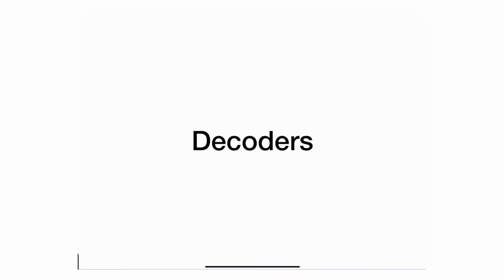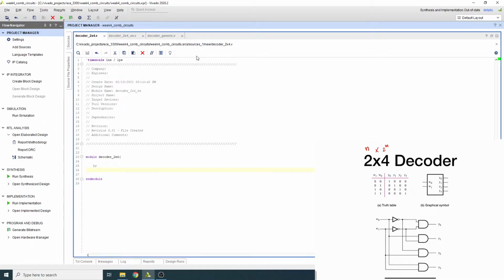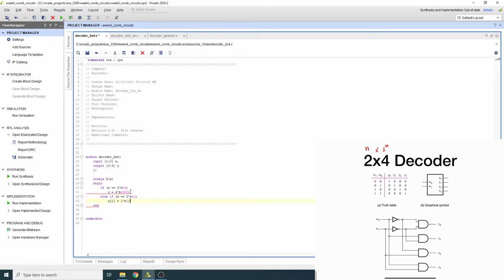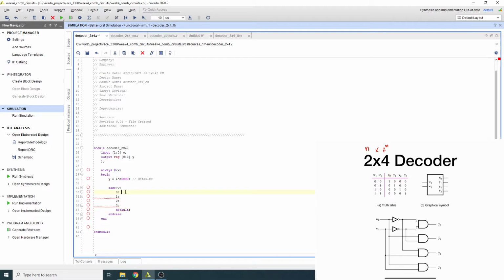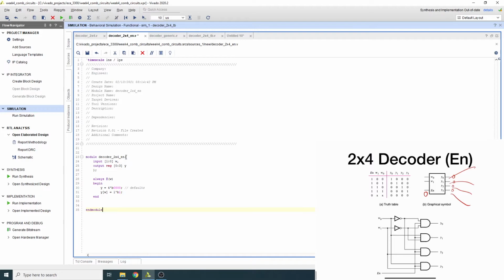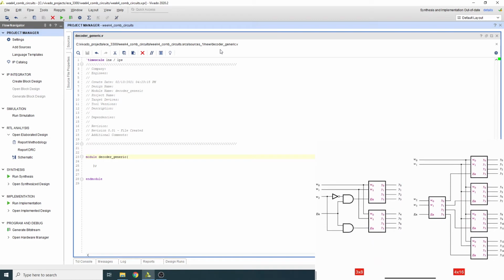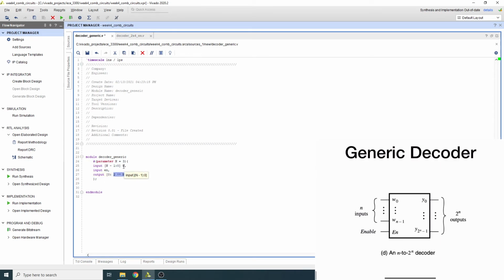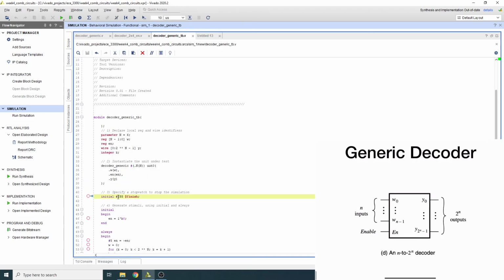21 - Describing Decoders in Verilog